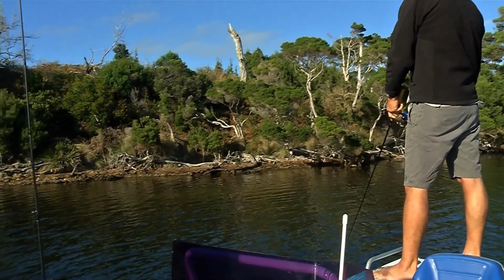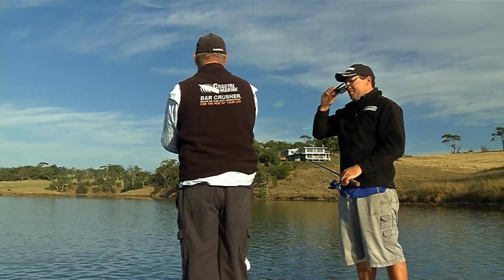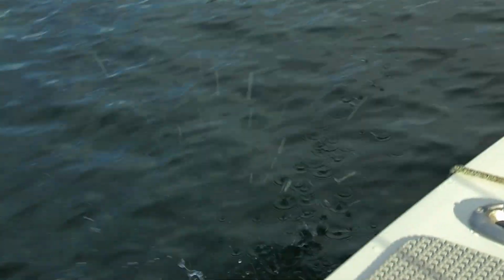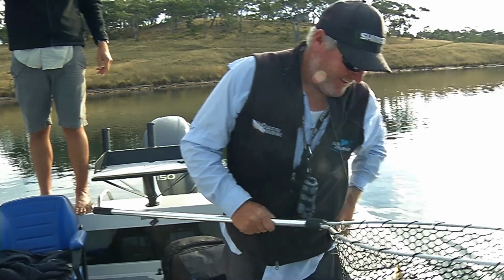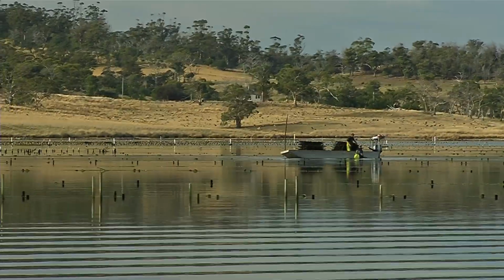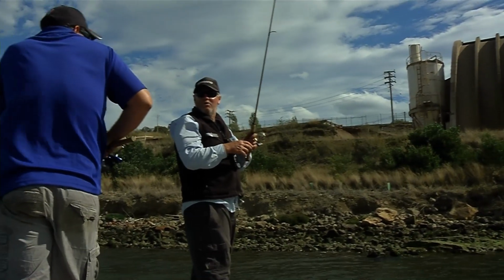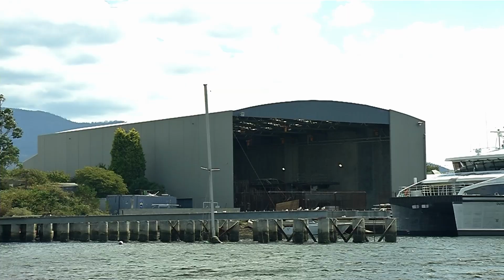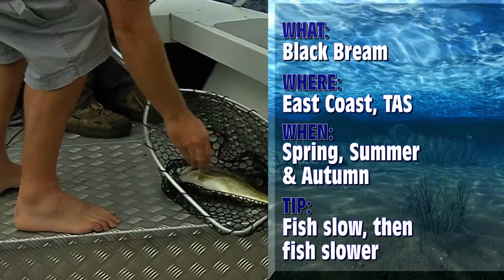The Bream Code Part 2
A Tasmanian road trip to some of the states best bream waters and plenty of tips how to catch them on lures!